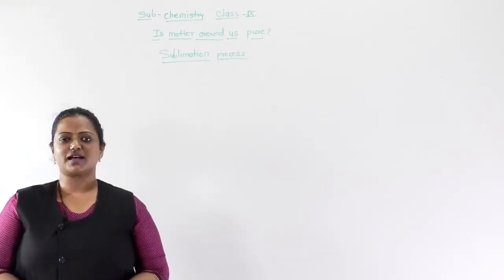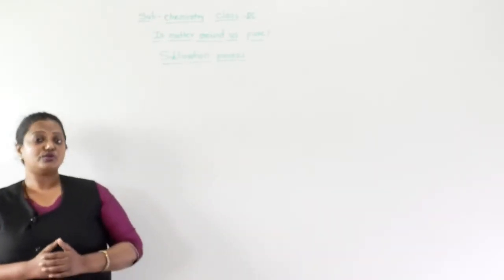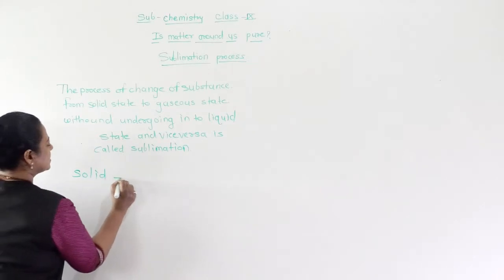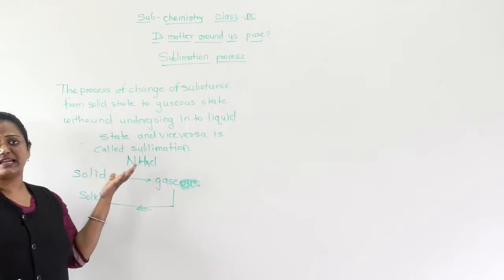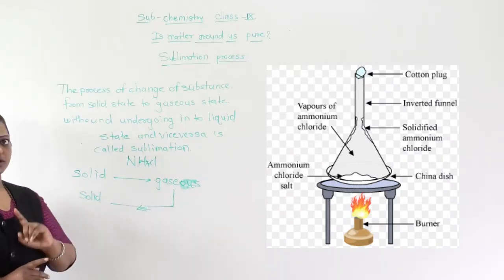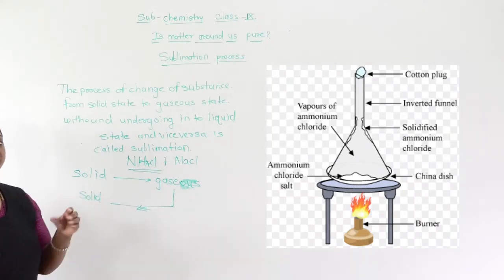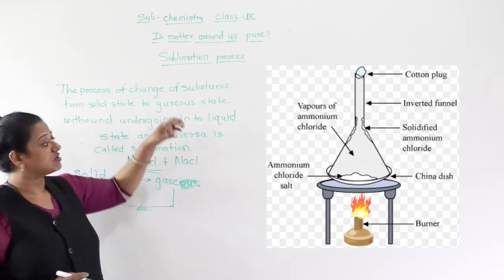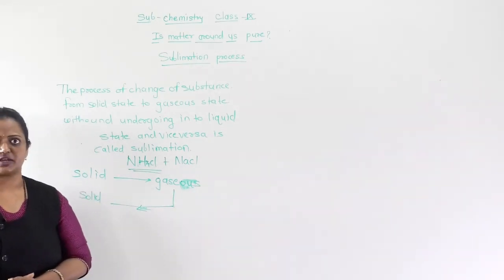CLASS IX CHEMISTRY SUBLIMATION PROCESS